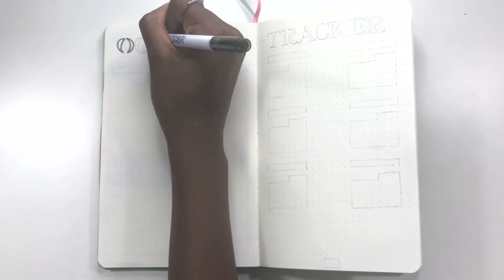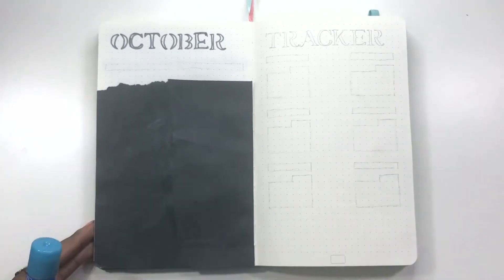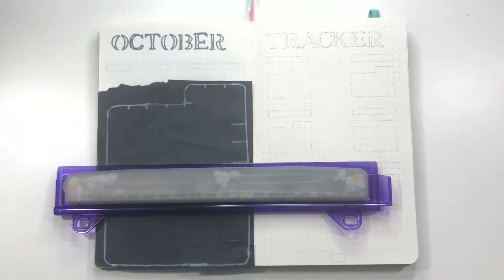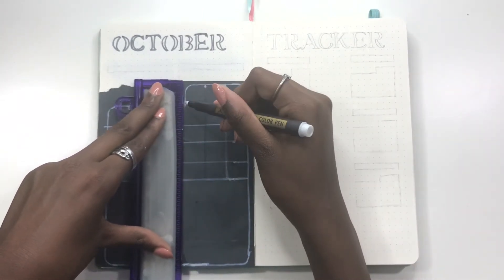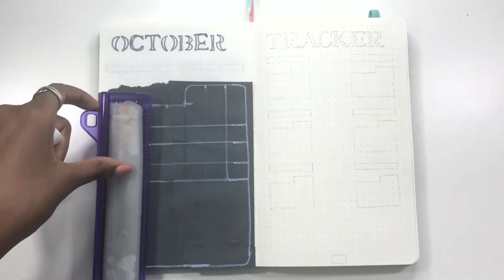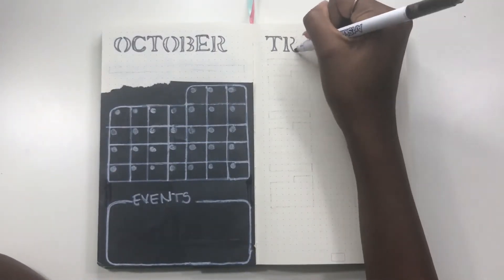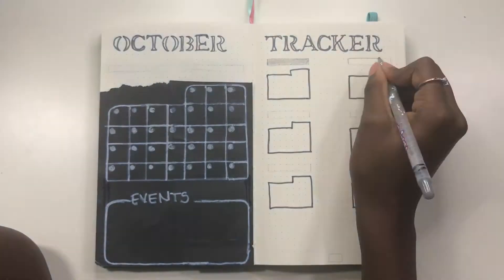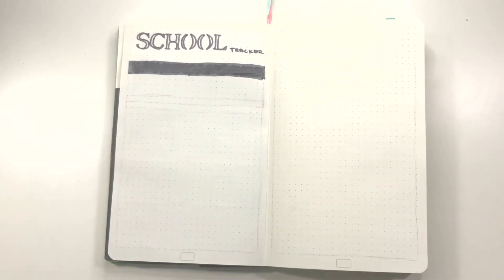OCTOBER PLAN WITH ME 2020|| MINIMAL BUJO SETUP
Hey guys sorry for the extremely late upload! I completely forgot I had to make this video! So here is my October plan with me! And I love you all!

I post every Tuesday and Friday @11:30AM CST! Also all of my videos are Premieres, so if you want to chat with me and other subscribers on this channel make sure to have notifications on so you can be notified when I post!

FILMING EQUIPMENT:

Camera: iPhone 7s
Lighting: Photo Pro Studio Lights
Editing Software: Kdenlive

SUB COUNT:
104